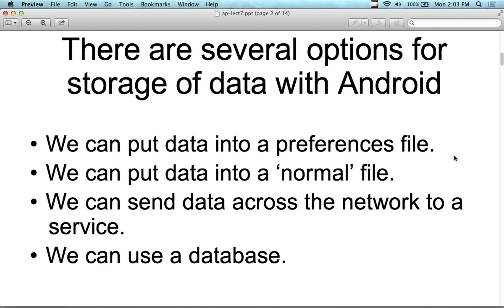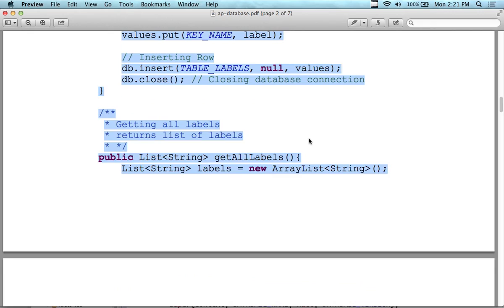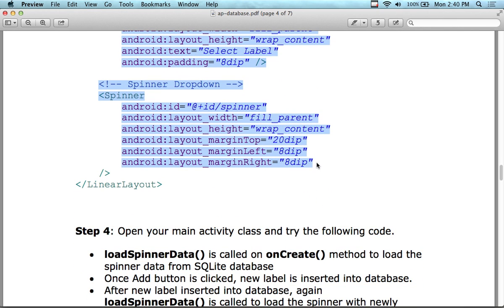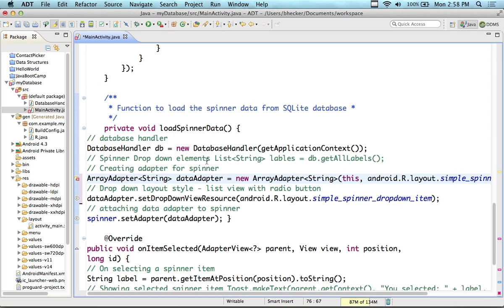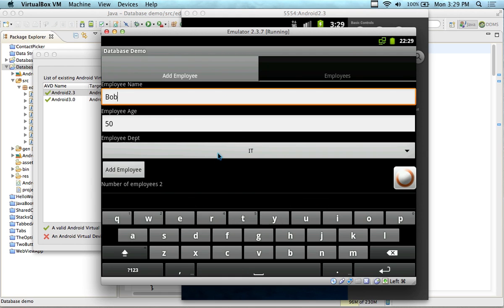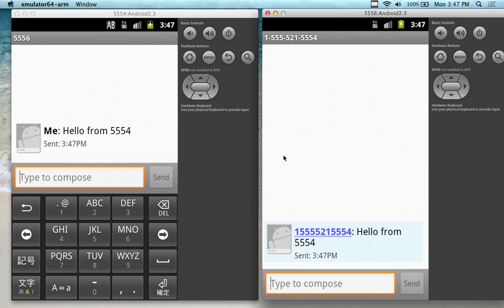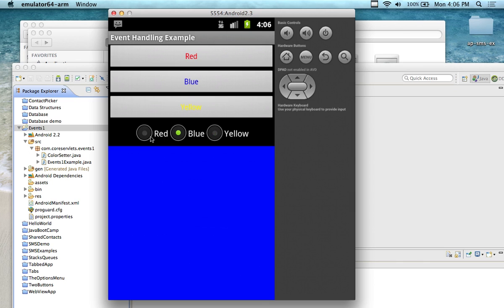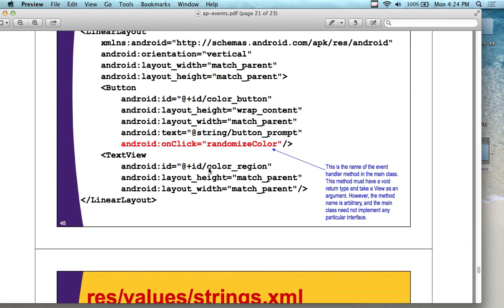Fall 13 Android Application Development - Lecture 7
This lectures covers the concept of SMS text messaging, SQL Lite Database, and Event Handling (OnClickListener) in Android. The sample projects demonstrate the particular areas of study. It is recommended that students experiment with the examples to learn more and get practice using these basic controls and programming techniques with intents.